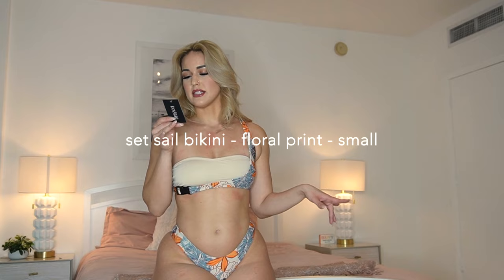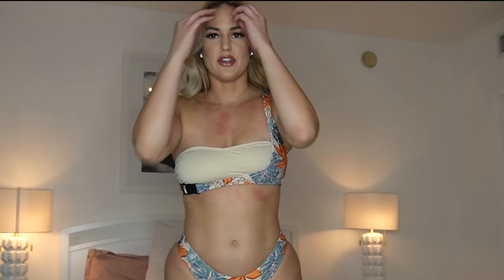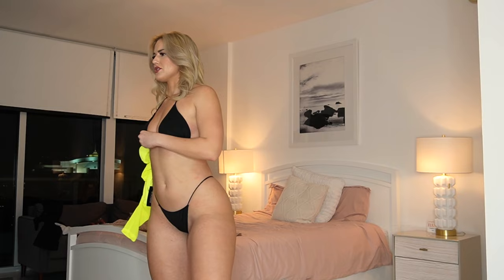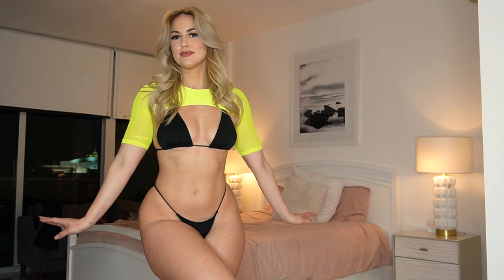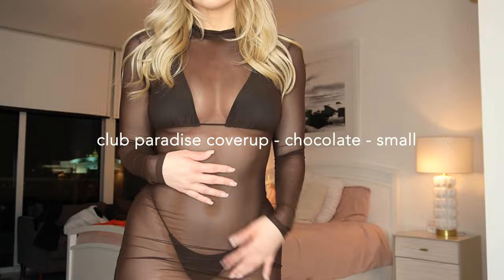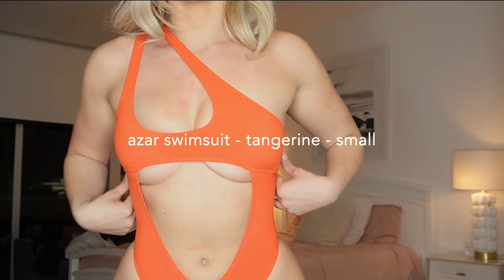ICON SWIM TRY ON HAUL for Spring 2022 | Curvy Girl Approved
Hi friends! In this video I'm reviewing these super affordable & fun ICON SWIM Bikinis..

~plz make sure to let all ads play thru, this is a free and easy way to support your favorite creators!~

BIKINIS IN VIDEO ⇣
Worth your wild swimsuit
Lucid dreaming bikini
Beachside escape swimsuit
Key West swimsuit
Rule the pool bikini
Set sail bikini
Mesh behavior bikini
Set Sail through paradise bikini
Beach Appeal bikini
Chase the waves coverup
Club paradise coverup
Azar Swimsuit